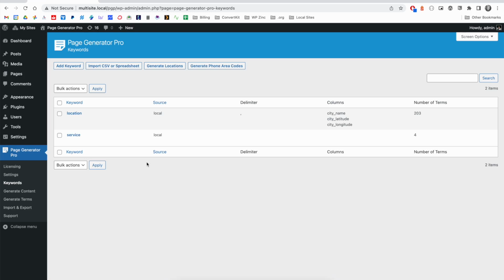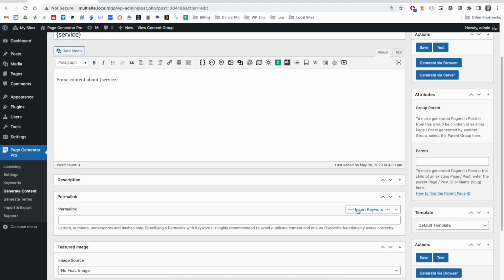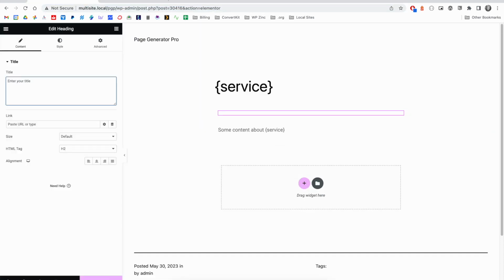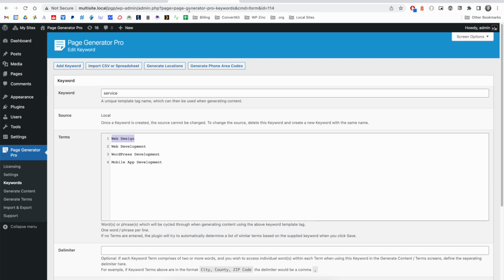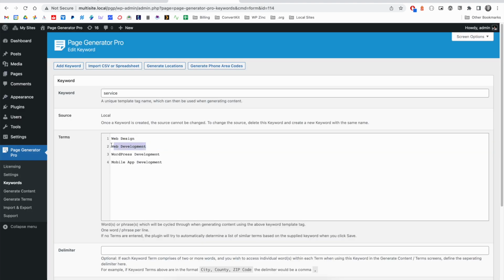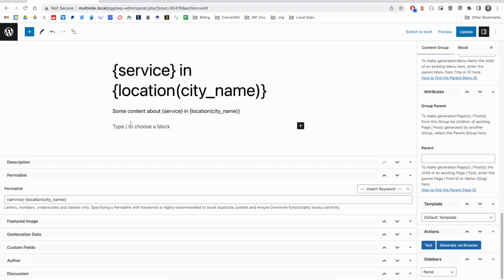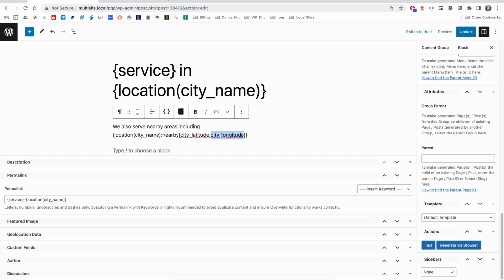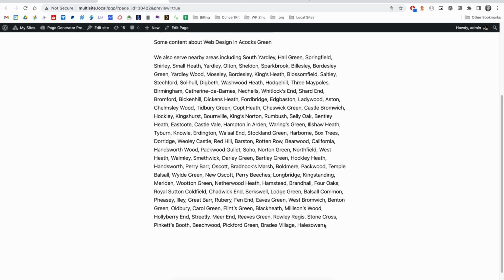WordPress Page Generator Pro: Using Keywords in Content Groups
This video demonstrates how to use Keywords in Content Groups in Page Generator Pro, including applying transformations and outputting nearby location keyword terms.

0:00 - Inserting Keywords in a Content Group
0:46 - Using the Classic Editor
1:31 - Using Page Builders
3:04 - Using Keyword Transformations
4:03 - Applying Multiple Transformations
4:28 - Output specific Keyword Terms
5:09 - Output Random Keyword Terms
6:17 - Output Nearby Keyword Terms